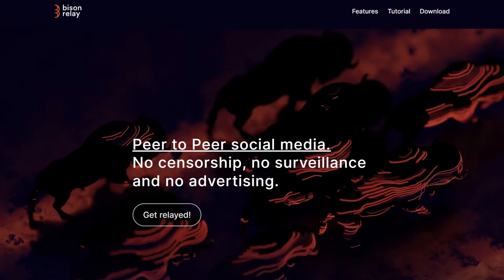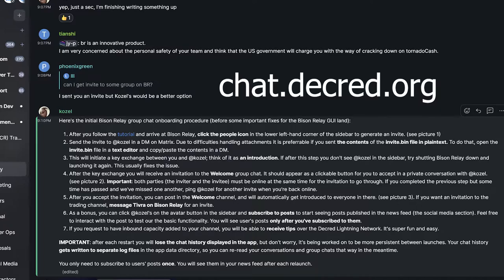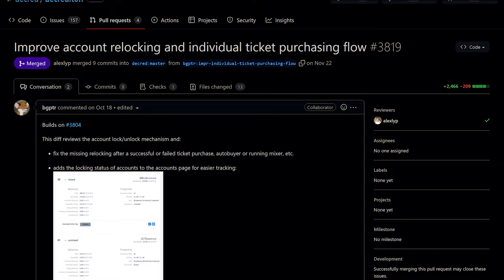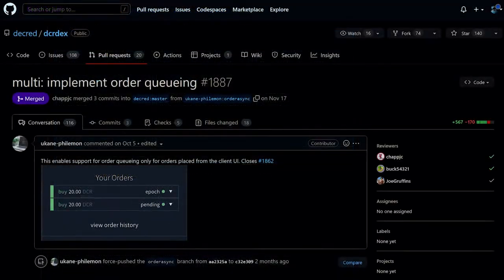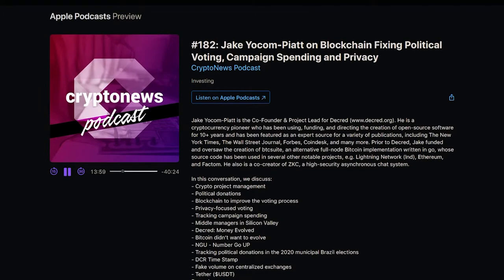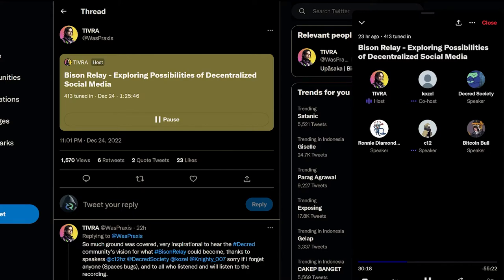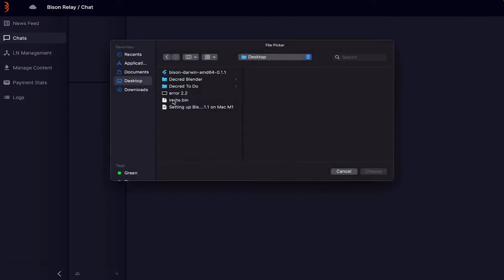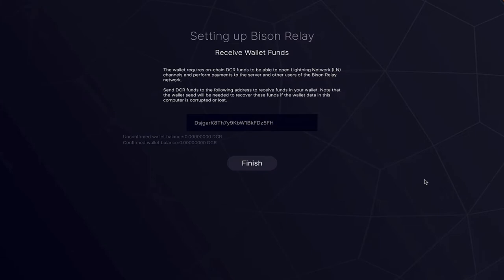Decred News - Bison Relay P2P Chat + Social Media on Lightning is here! Big Dev updates!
0:00 -Start
0:12 - Bison Relay
02:25 - Development Updates
7:13 - Jy-p Interview Cryptonews
9:25 - Jy-p interview Digital Cash Network
10:26 - Twitter Spaces
11:35 - State of the market livestream
12:40 - DCRDEX Guide
13:58 - Bison Relay Setup Guide